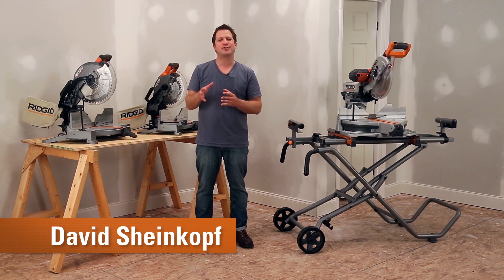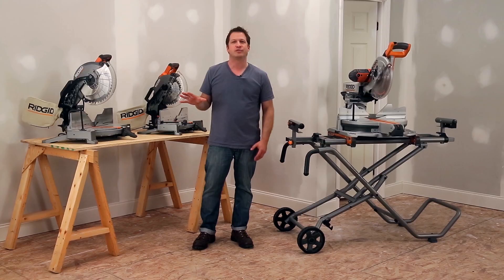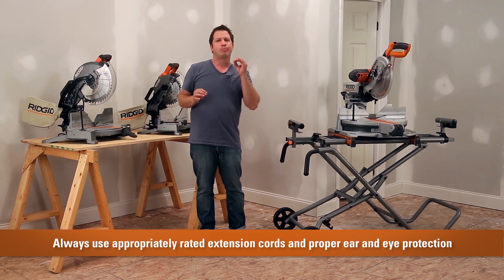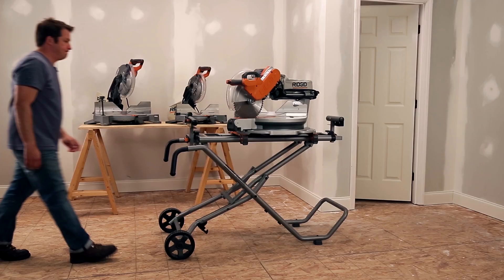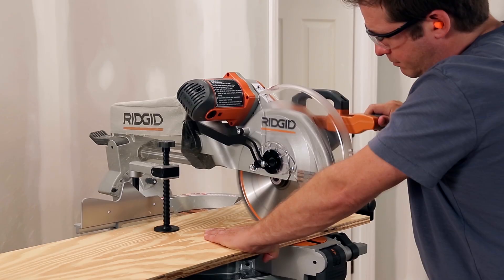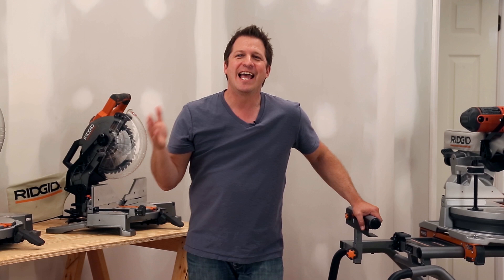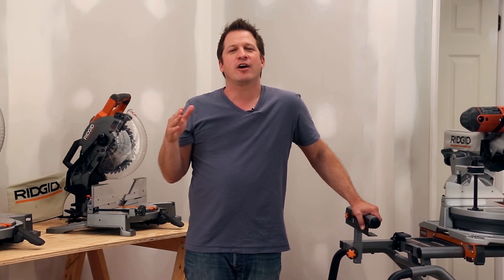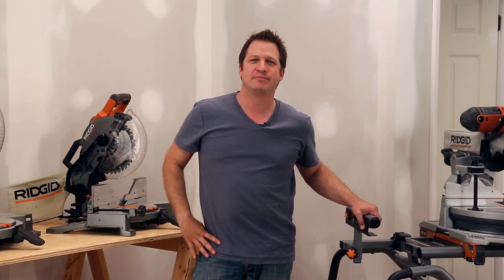RIDGID Miter Saw Tips & Tricks with David Sheinkopf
TV Host and Licensed General Contractor David Sheinkopf gives us his safety tips and tricks on how to properly use a miter saw on the jobsite. Maximize your efficiency with RIDGID Power Tools and TeamRIDGID.